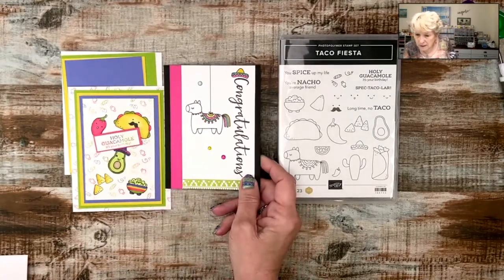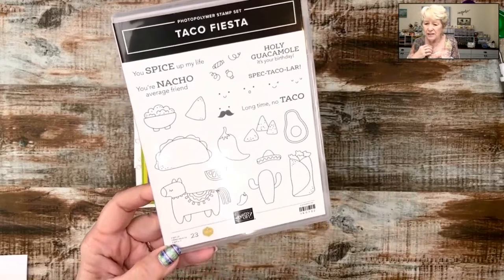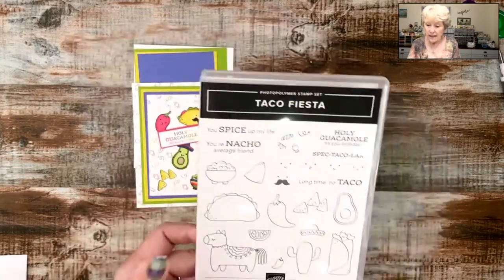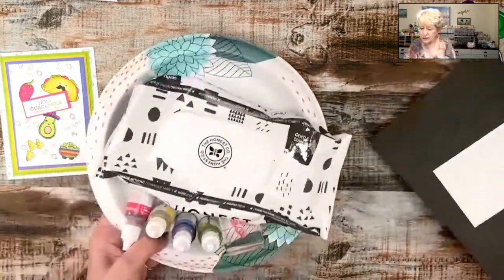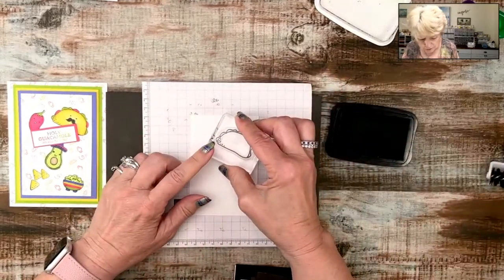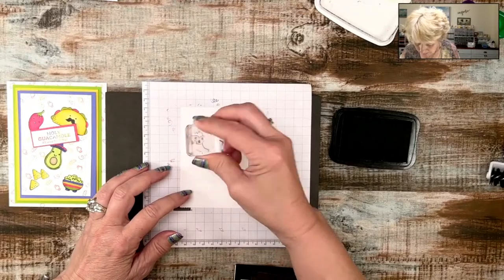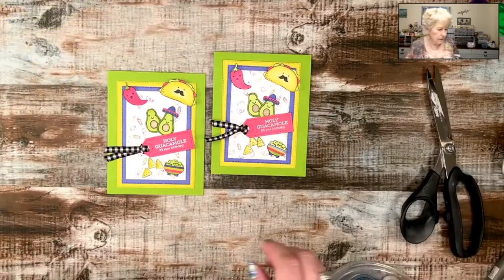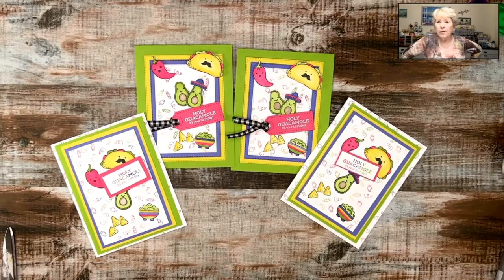Taco Fiesta Card Designs You Can Make Bright & Cheerful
If you love bright and cheerful cards then you’ll fall in love with the Stampin’ Up! Taco Fiesta stamp set and these celebratory greeting cards!

I have no idea why I waited so long to craft and play with this stamp set but I sure am happy that I dug it out. This Texas Gal loves tacos, guacamole, and spicy food so this stamp set represents me well!

After playing with the Taco Fiesta stamps I may have to visit a Mexican restaurant or food truck near my home —-and of course, take them a card!

I chose to make birthday cards in bright colors—-Granny Apple Green, Daffodil Delight, Orchid Oasis, and Sweet Sorbet.

The video will clearly explain why I made two cards plus I’m sharing the card that inspired me to pull the Taco Fiesta stamp set out in the first place.

I would love to hear your thoughts--do you love the stamp set? Will you make these cards?

🤩 Order supplies, get measurements, view additional photos, or to read about my rewards program and look for the March 9, 2023 blog post.

🎧 Available on:

YouTube:    • 'Wanderlust' [Cal...